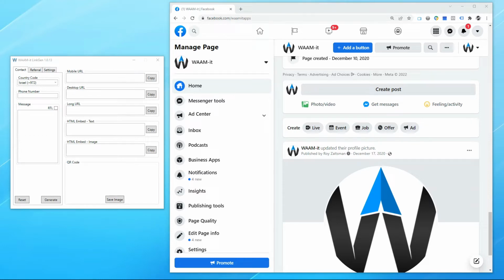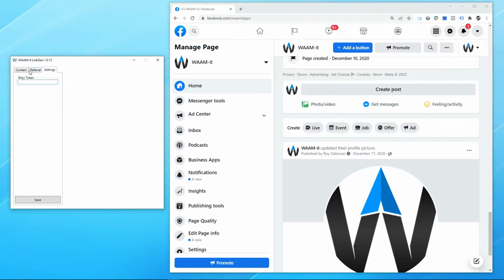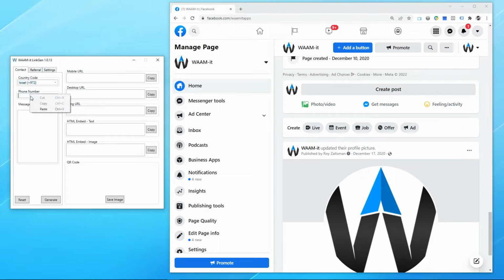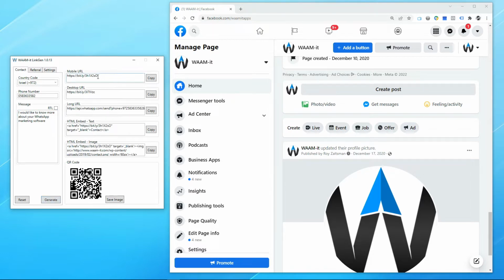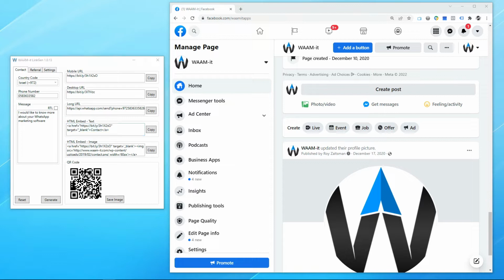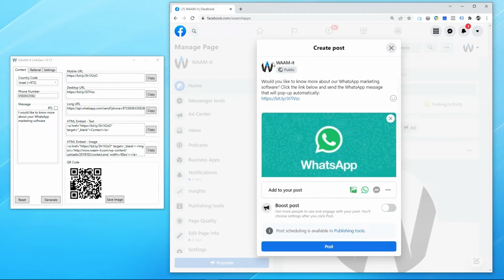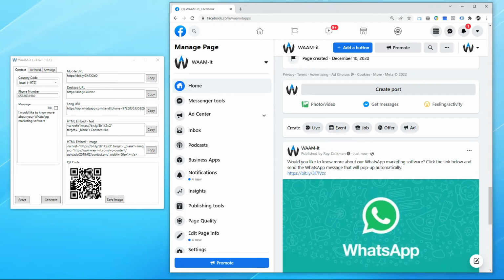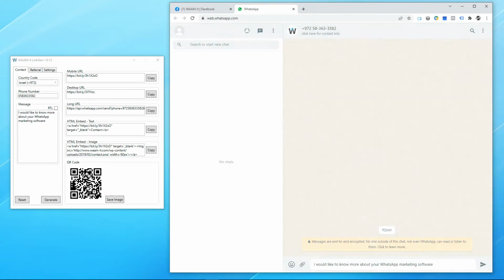WAAM-it LinkGen | WhatsApp contact and Referral Links Generator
WAAM-it LinkGen generates two types of automatic WhatsApp links, which you can post on your social media, embed in your website, add to your email signature or printed material – in just a single click.

Contact links - When clicked, it sends a message that was prepared in advance to your phone of choice, with no prior need to save the number in contacts.

  Referral links - When clicked, the recipients will be prompted to choose contacts from their phone and send the automatic recommendation message that is prepared in advance. Try this link – to send an automatic WhatsApp recommendation to your contacts
When clicked, the recipients will be prompted to choose contacts from their phone and send the automatic recommendation message that is prepared in advance. Try this link – to send an automatic WhatsApp recommendation to your contacts.